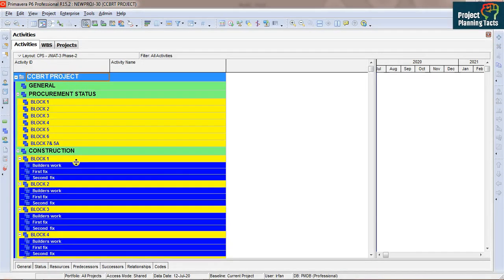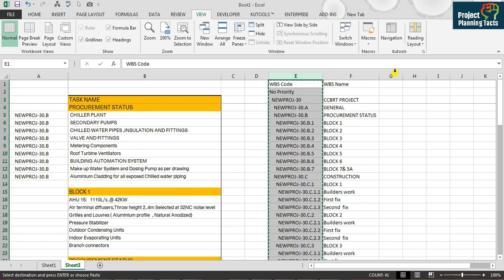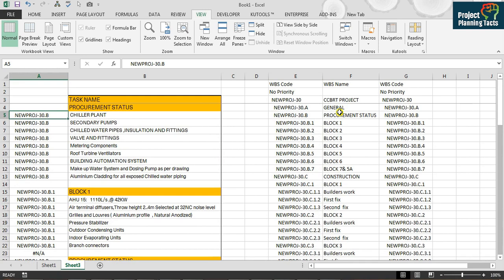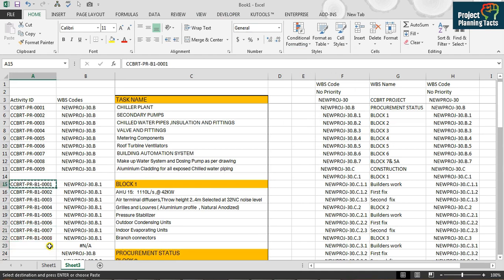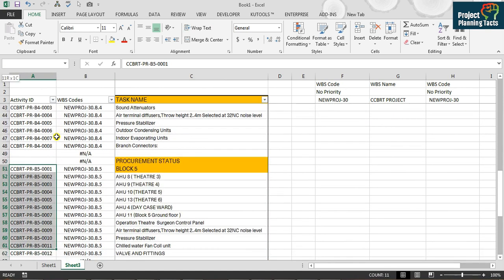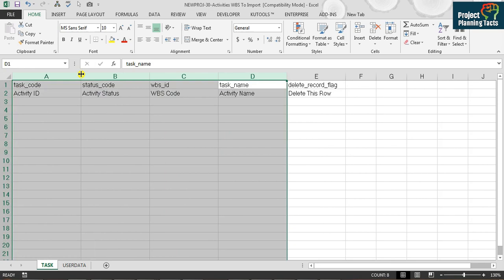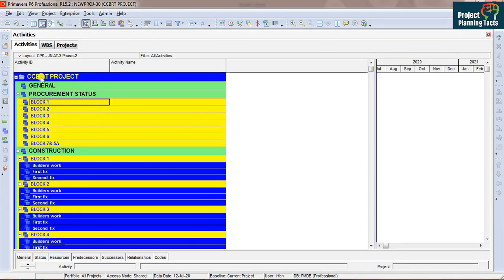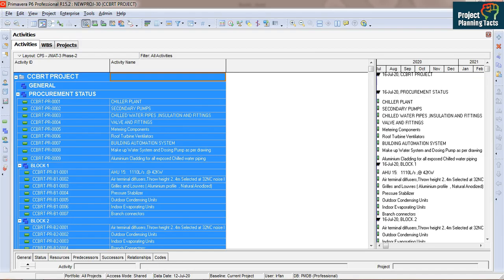P6006 - Import Bulk Activities under the Specific WBS in P6 just in Few Minutes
Add Bulk Activities under the Specific WBS from Excel to Primavera in few minutes.

You are an Engineer but not a Data Entry Operator!
Work Smartly and Increase your productivity.

Follow the link below to watch How to Create WBS from Excel to Primavera in 5 minutes